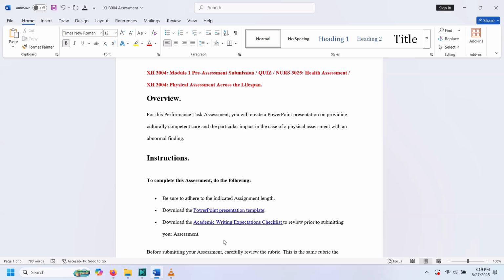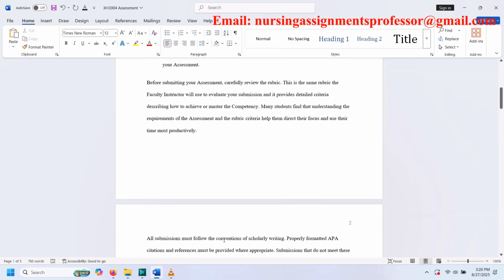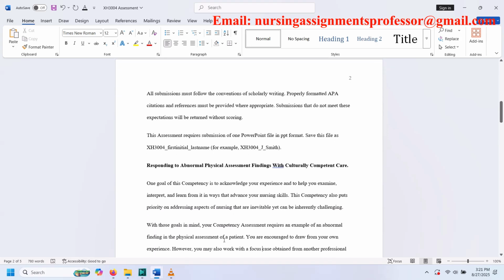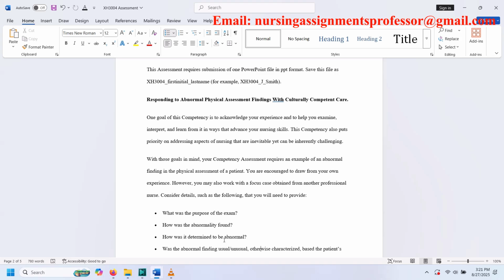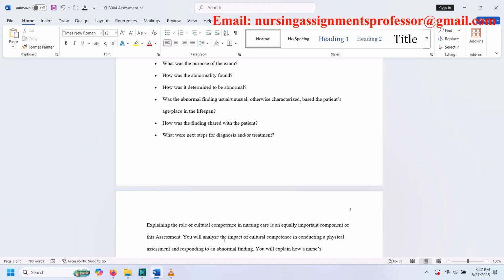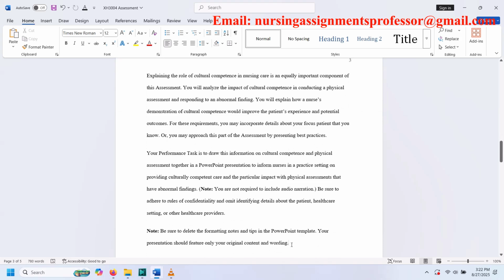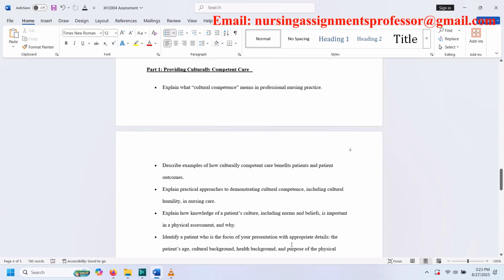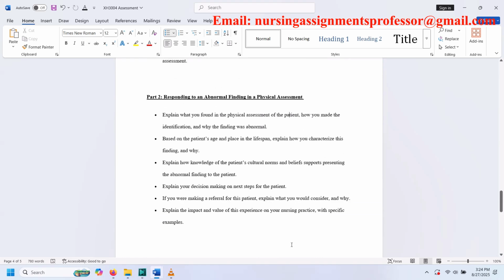XH 3004: Module 1 Pre-Assessment Submission / QUIZ / Physical Assessment Across the Lifespan.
Overview.
For this Performance Task Assessment, you will create a PowerPoint presentation on providing culturally competent care and the particular impact in the case of a physical assessment with an abnormal finding.
Instructions.
To complete this Assessment, do the following:
• Download the PowerPoint presentation template.
• Download the Academic Writing Expectations Checklist to review prior to submitting your Assessment.
Before submitting your Assessment, carefully review the rubric. This is the same rubric the Faculty Instructor will use to evaluate your submission and it provides detailed criteria describing how to achieve or master the Competency. Many students find that understanding the requirements of the Assessment and the rubric criteria help them direct their focus and use their time most productively.
This Assessment requires submission of one PowerPoint file in ppt format. Save this file as XH3004_firstinitial_lastname (for example, XH3004_J_Smith).
Responding to Abnormal Physical Assessment Findings With Culturally Competent Care.
One goal of this Competency is to acknowledge your experience and to help you examine, interpret, and learn from it in ways that advance your nursing skills. This Competency also puts priority on addressing aspects of nursing that are inevitable yet can be inherently challenging.
With those goals in mind, your Competency Assessment requires an example of an abnormal finding in the physical assessment of a patient. You are encouraged to draw from your own experience. However, you may also work with a focus case obtained from another professional nurse. Consider details, such as the following, that you will need to provide:
• What was the purpose of the exam?
• How was the abnormality found?
• How was it determined to be abnormal?
• Was the abnormal finding usual/unusual, otherwise characterized, based the patient’s age/place in the lifespan?
• How was the finding shared with the patient?
• What were next steps for diagnosis and/or treatment?
Explaining the role of cultural competence in nursing care is an equally important component of this Assessment. You will analyze the impact of cultural competence in conducting a physical assessment and responding to an abnormal finding. You will explain how a nurse’s demonstration of cultural competence would improve the patient’s experience and potential outcomes. For these requirements, you may incorporate details about your focus patient that you know. Or, you may approach this part of the Assessment by presenting best practices.
Your Performance Task is to draw this information on cultural competence and physical assessment together in a PowerPoint presentation to inform nurses in a practice setting on providing culturally competent care and the particular impact with physical assessments that have abnormal findings. (Note: You are not required to include audio narration.) Be sure to adhere to rules of confidentiality and omit identifying details about the patient, healthcare setting, or other healthcare providers.
Note: Be sure to delete the formatting notes and tips in the PowerPoint template. Your presentation should feature only your original content and wording.
To complete the Competency Assessment:
Using the PowerPoint template document, create a PowerPoint presentation of 11–14 slides, plus a title slide and reference slide(s), to include the following:

Part 1: Providing Culturally Competent Care
• Explain what “cultural competence” means in professional nursing practice.
• Describe examples of how culturally competent care benefits patients and patient outcomes.
• Explain practical approaches to demonstrating cultural competence, including cultural humility, in nursing care.
• Explain how knowledge of a patient’s culture, including norms and beliefs, is important in a physical assessment, and why.
• Identify a patient who is the focus of your presentation with appropriate details: the patient’s age, cultural background, health background, and purpose of the physical assessment.

Please contact Nursing Assignments Pro for help with XH 3004: Module 1 Pre-Assessment or any other assignment.